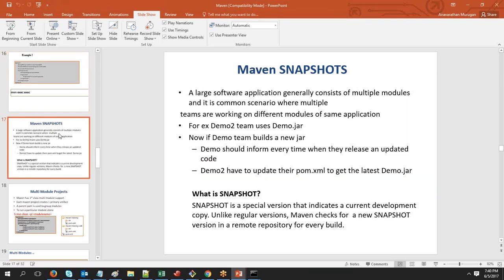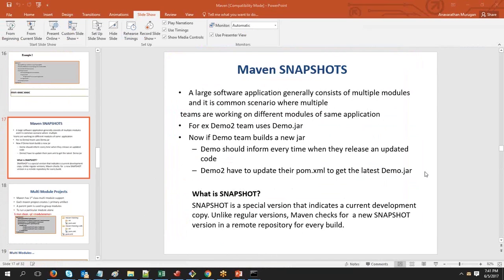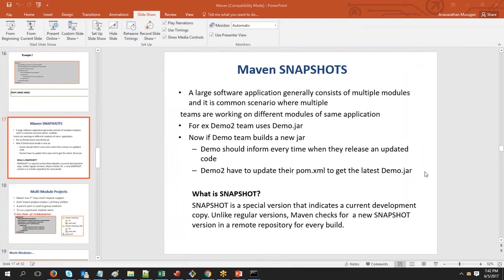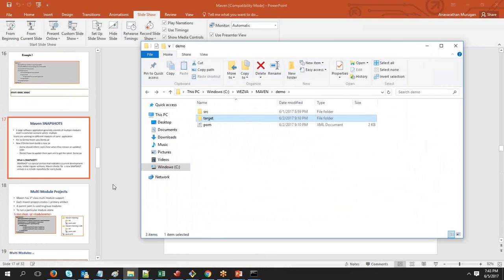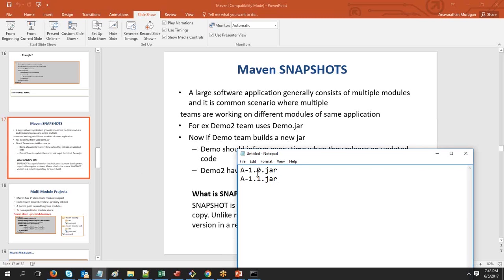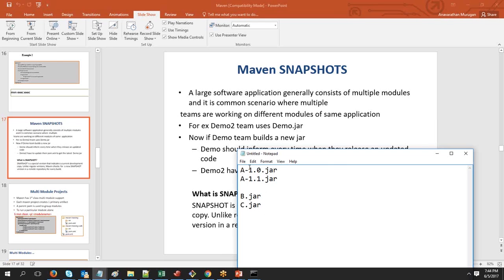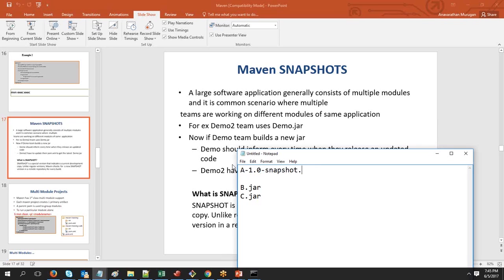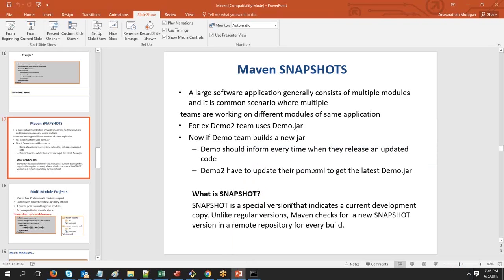Maven Training Videos | Maven Snapshots | Maven Tutorial